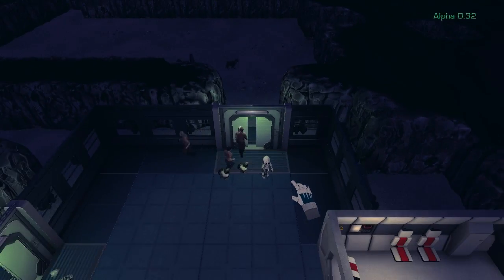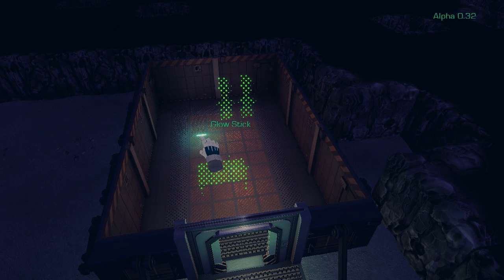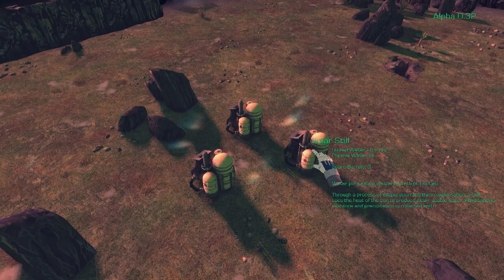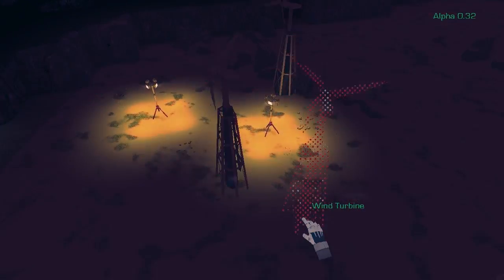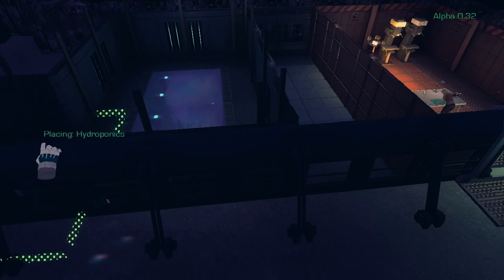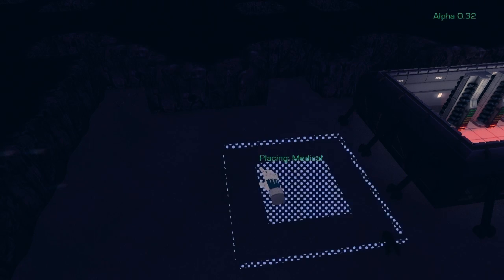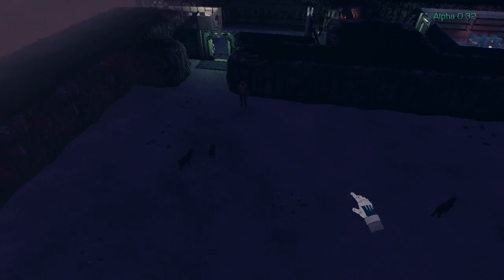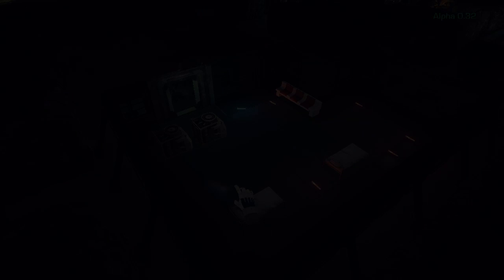Maia Alpha Showcase 0.32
A quick video update illustrating some of the features and mechanics in Maia's 0.32 alpha. Preorder here for alpha access

I'll make another video soon to show off more of the features, science, backstory, simulations and research in the game.